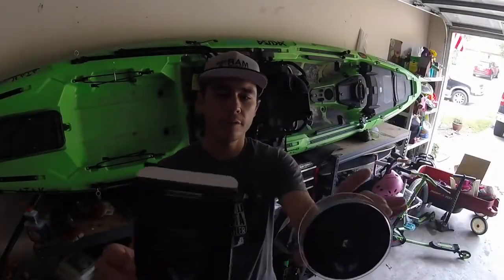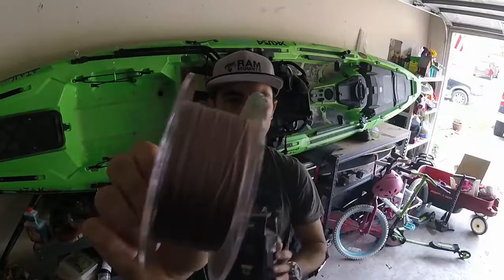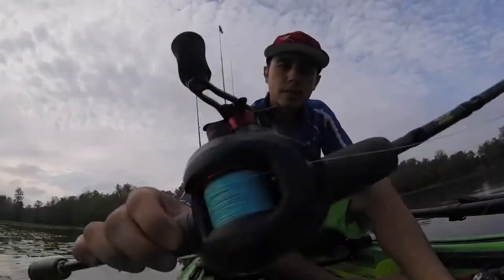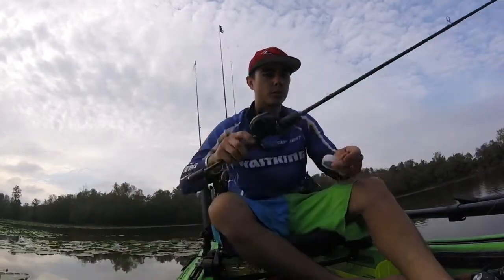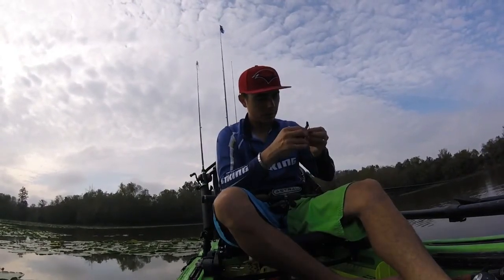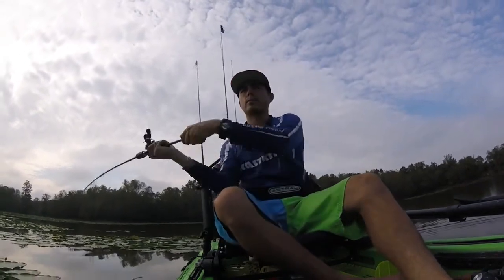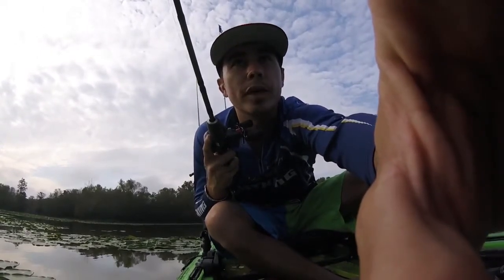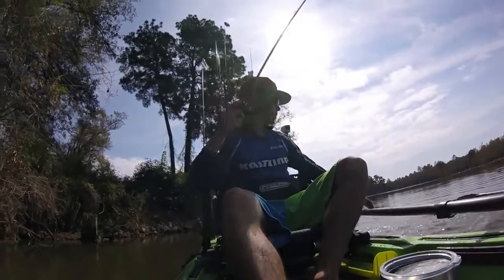Aliexpress - KastKing Fortis Series 550M PE Multifilament Braided Fishing Line Super Strong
Buy products in the favorite stores
and return the high cashback!

ePN Cashback is the only service that works with each represented store DIRECTLY.
That guarantees the fastest and the most reliable payments!